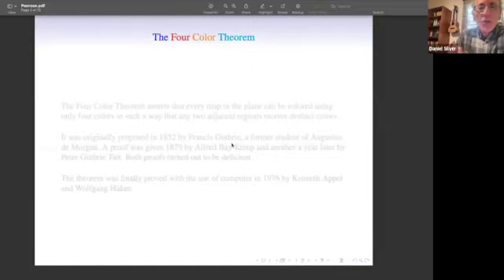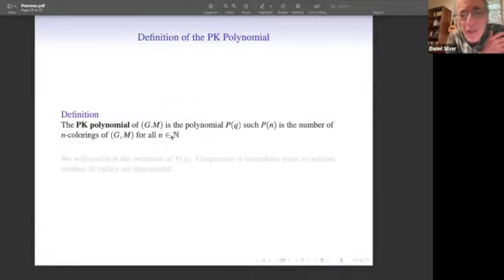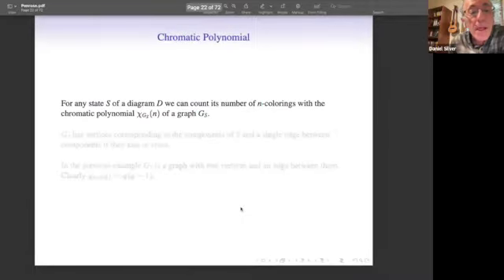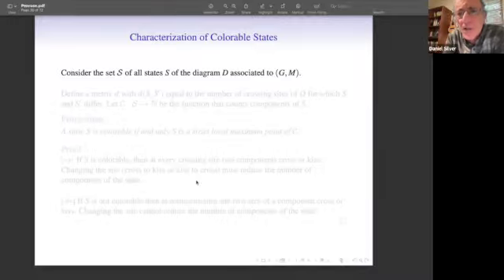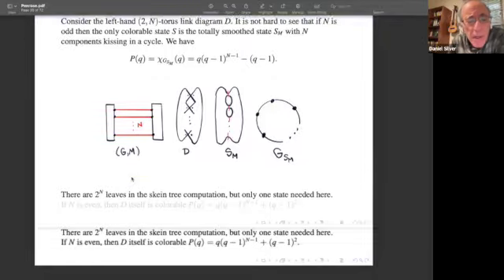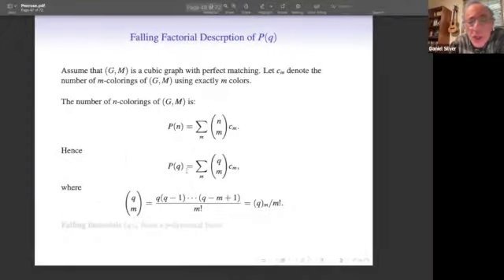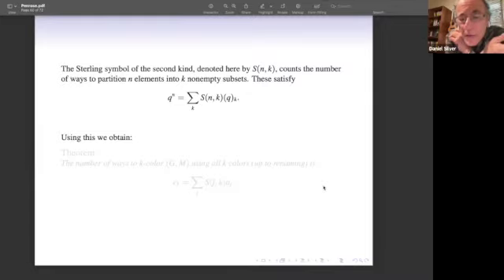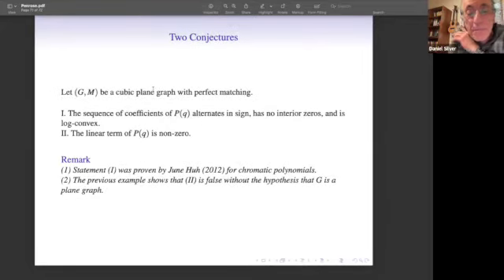Daniel Silver - The Penrose Polynomial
A talk by Daniel Silver for the First International Knot Theory Congress, 2/1/2025.